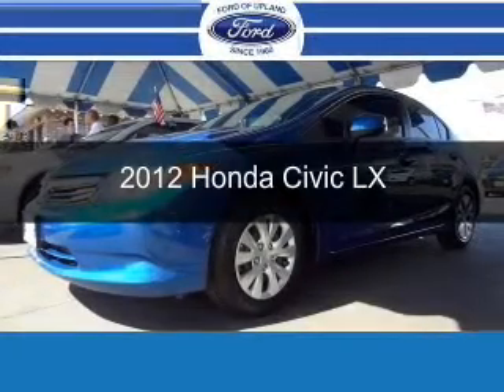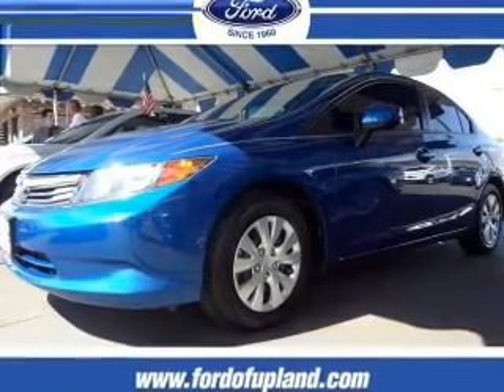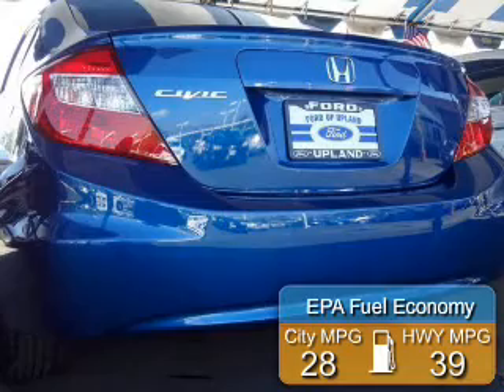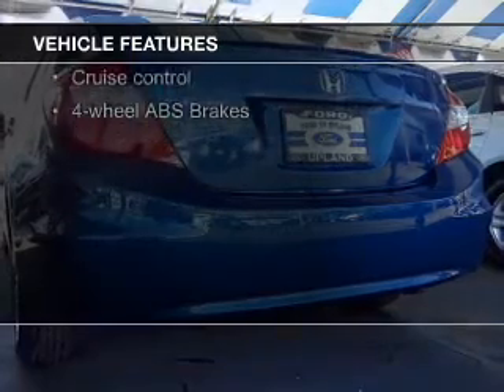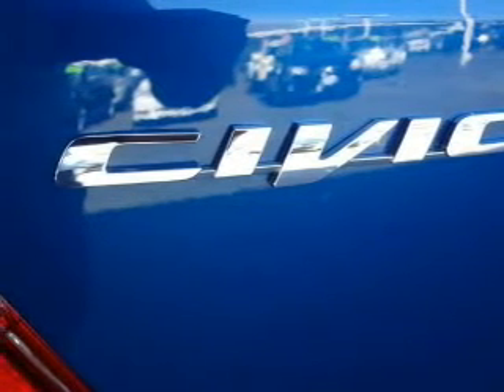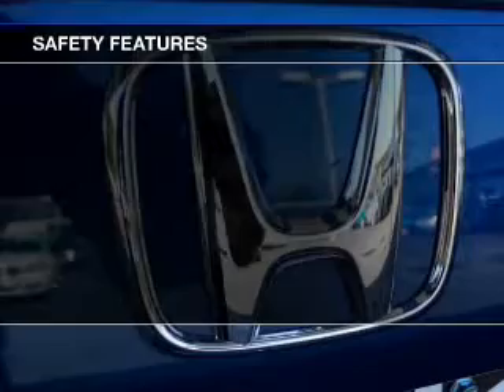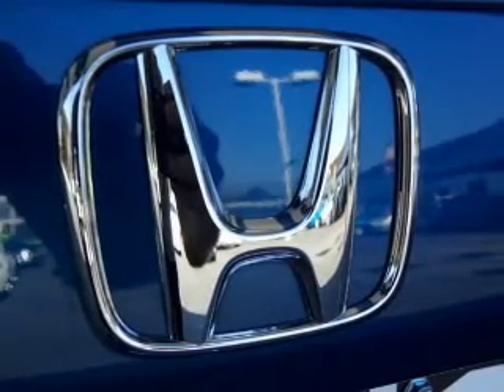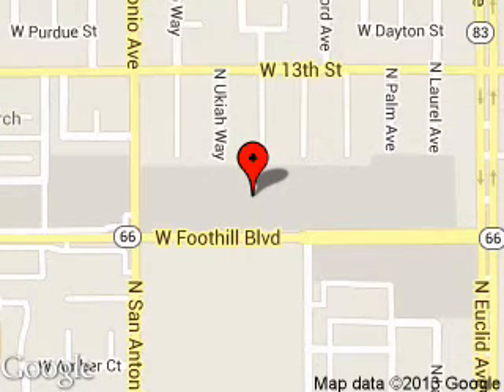2012 Honda Civic - Upland CA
Phone:
Year: 2012
Make: Honda
Model: Civic
Trim: LX
Engine: 1.8 liter inline 4 cylinder 16 valve
Transmission: 5-Speed Automatic
Color: Blue
Mileage: 24492
Address:
555 W. Foothill Blvd.